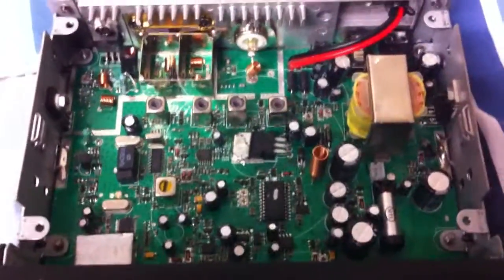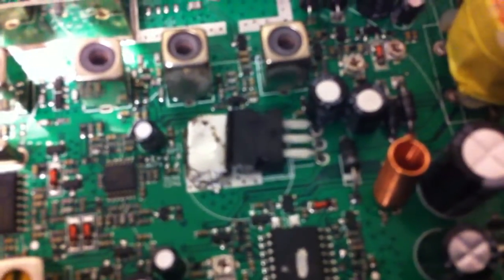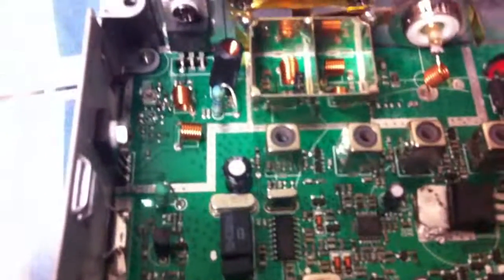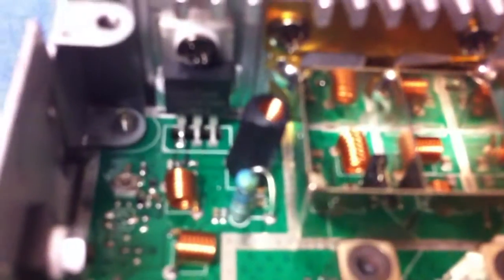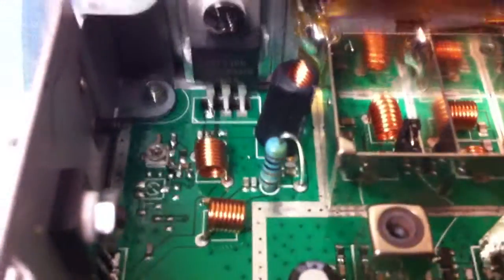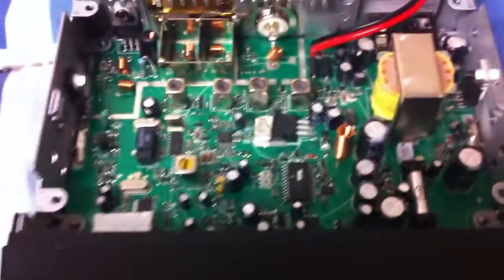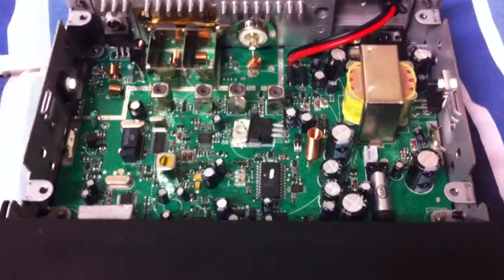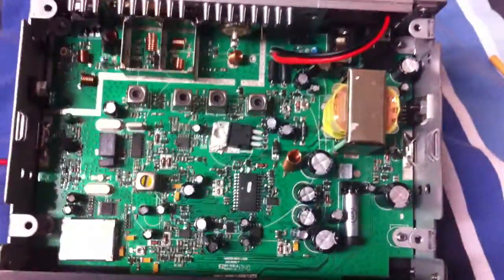CB Radio: Luiton LT-318 - Internals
Looked at a few other LT318's and my one is just a case of poor quality control on the soldering of the regulator. The others are all spot on.